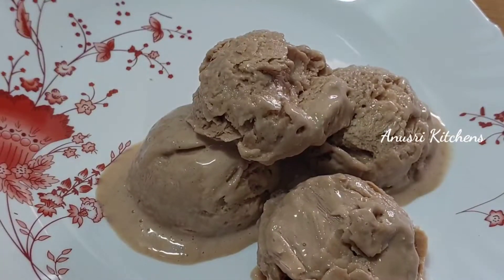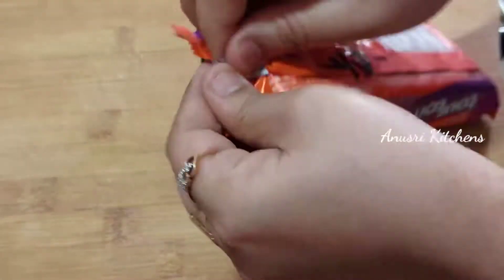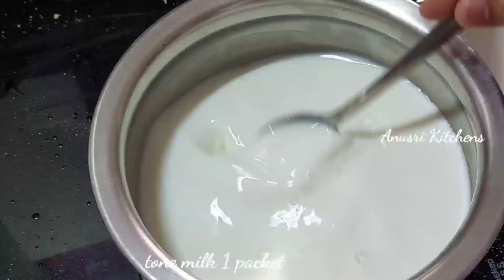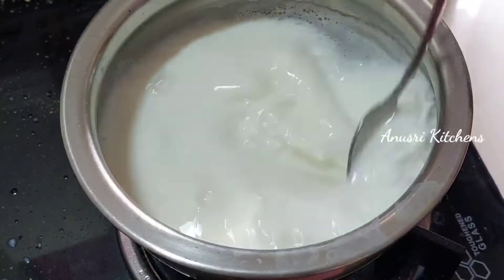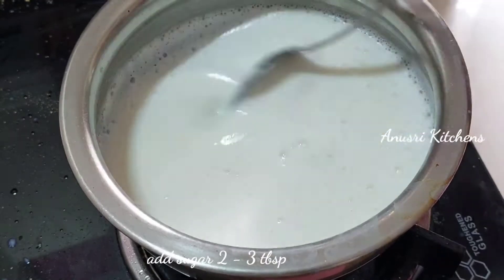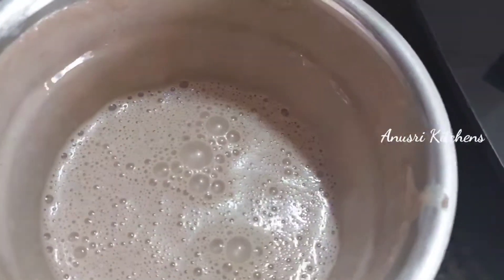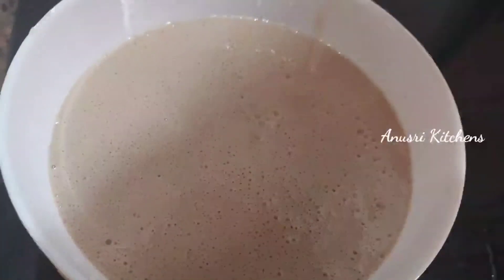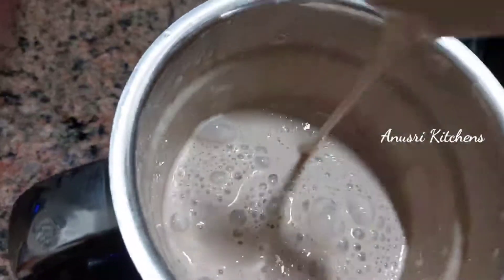Biscuit ice cream👉only 3 ingredients😋easy n tasty recipe👉bour bon biscuit తో ice క్రీమ్ in telugu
biscuit ice Cream bour bon biscuit తో ice cream